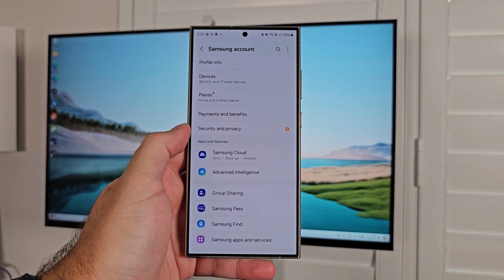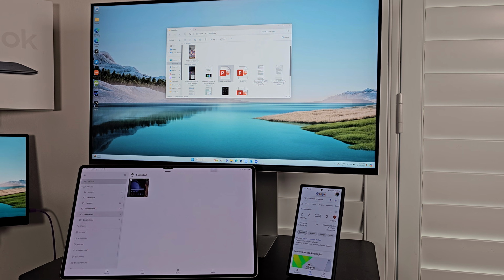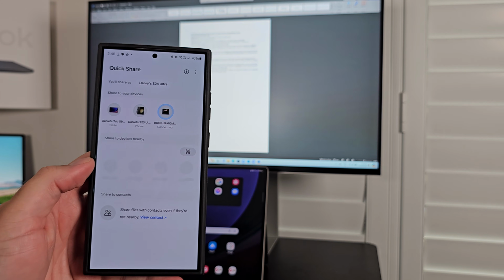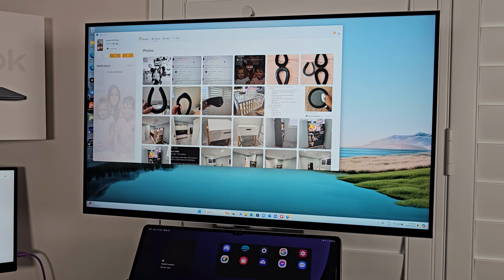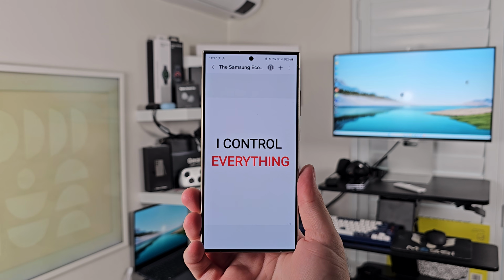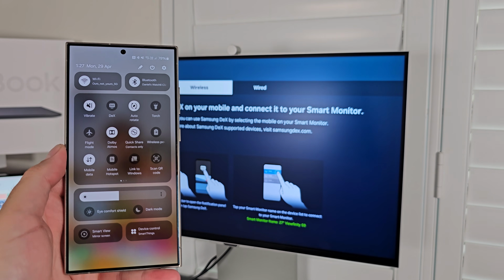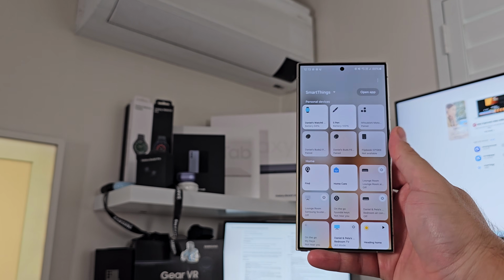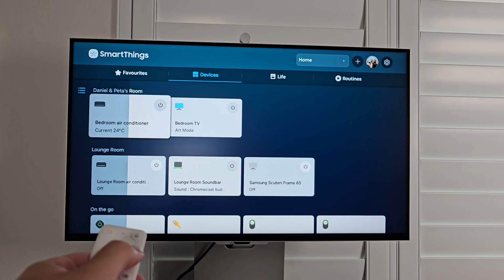You've NEVER seen Samsung's Ecosystem like THIS before!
The Samsung ecosystem is the BEST mobile & device ecosystem on the planet. In this video, we explore why that is and show you how to connect it all up.

00:00 - Introduction
01:28 - Mobile ecosystem
09:27 - Squarespace
10:32 - TV ecosystem
14:03 - SmartThings